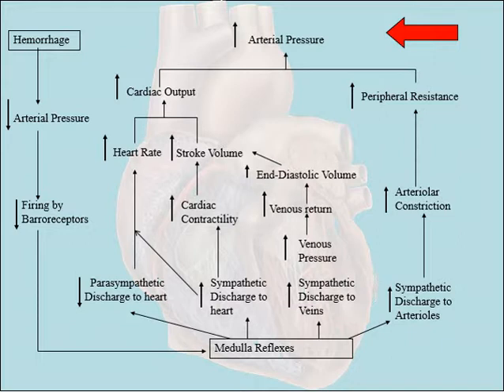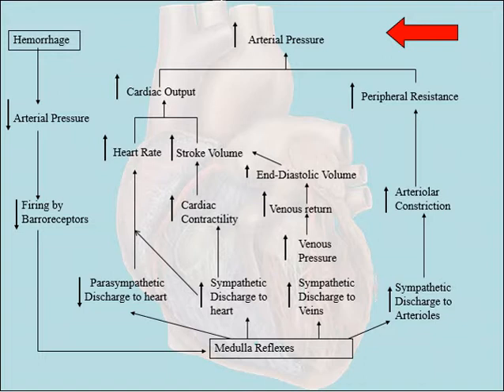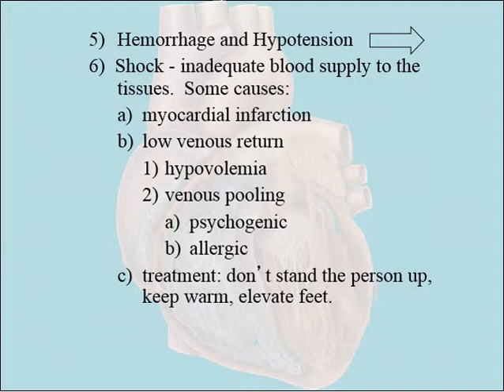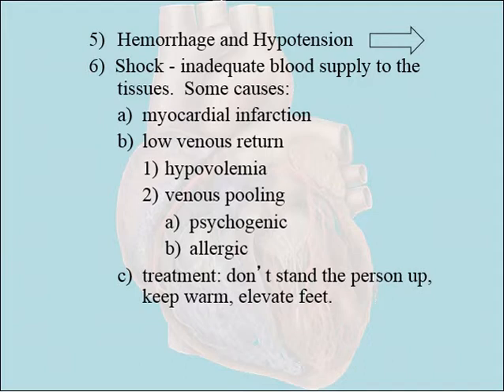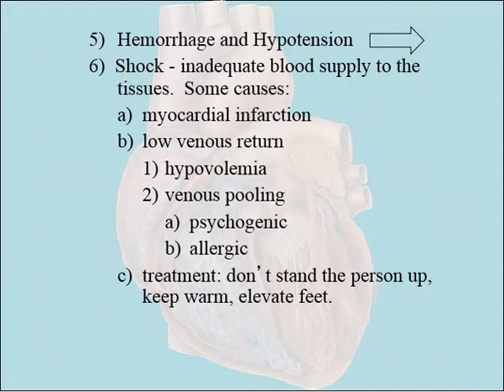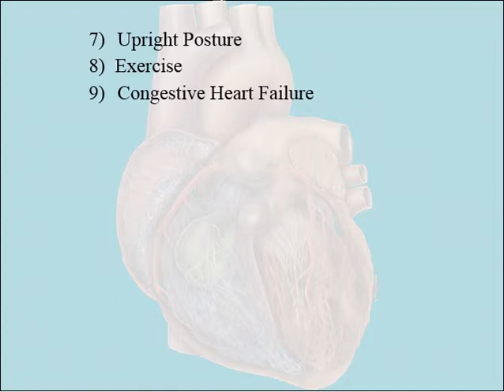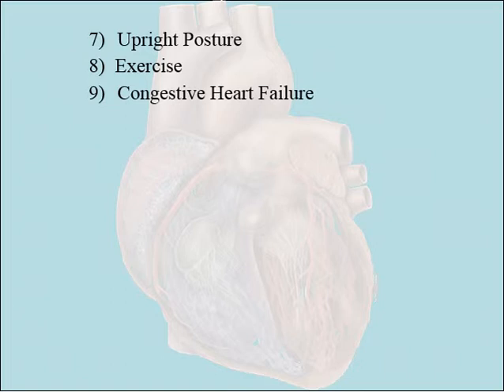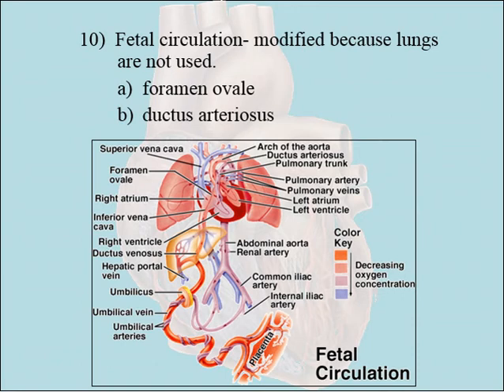Blood Vessels And Pressure - Hypotension and Hemorrhage - Part 3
Lecture series by G. Fuller, who has been teaching Physiology course for 35 years. This was the last semester teaching before he retired.
In this lecture, you will find explanation of the following terms: Hemorrhage, Hypotension, Medullary Reflexes, Shock, Miocardial Infarction, Hypovolemia, Venous Pooling, Upright Posture, Exercise, Congestive Heart Failure, Fetal Circulation, Foramen Ovale, Ductus Arteriosus